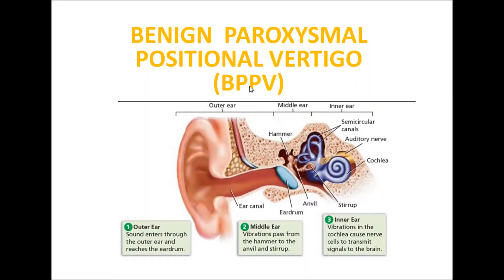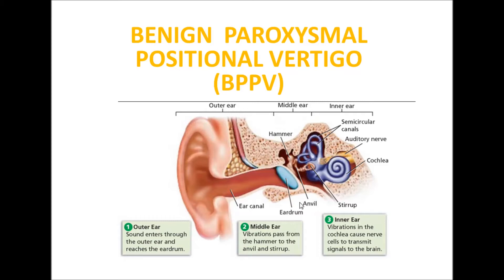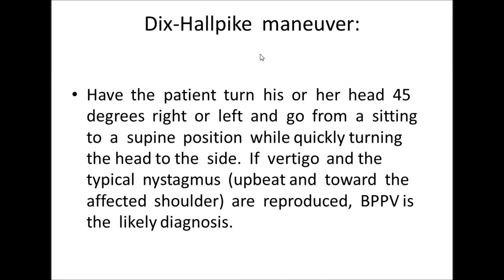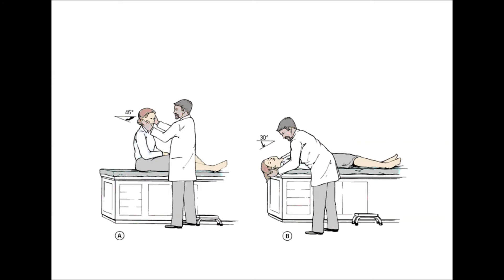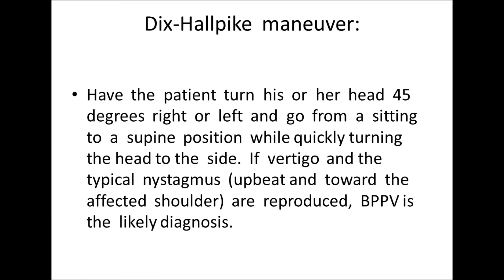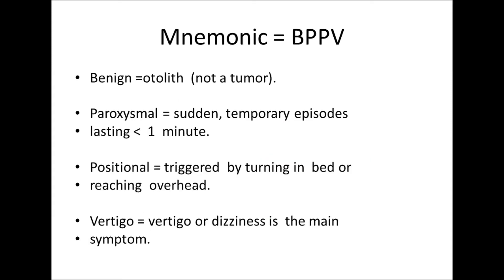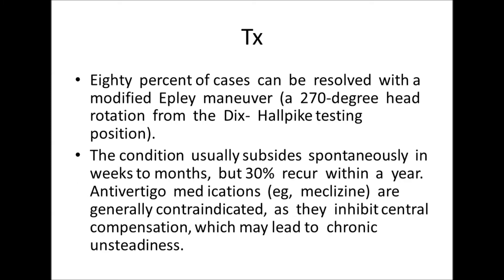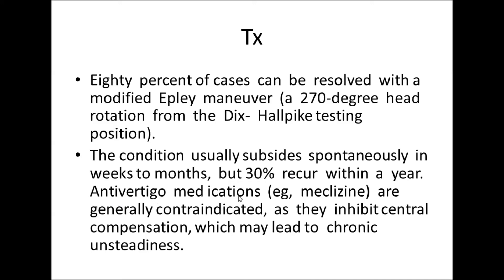Dix Hallpike maneuver for BPPV